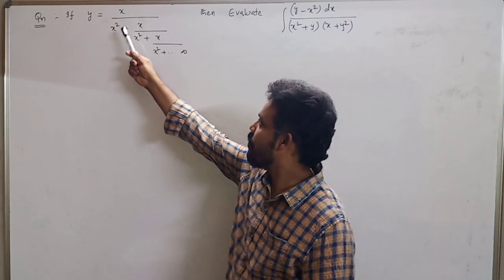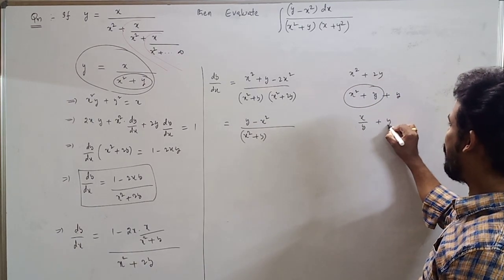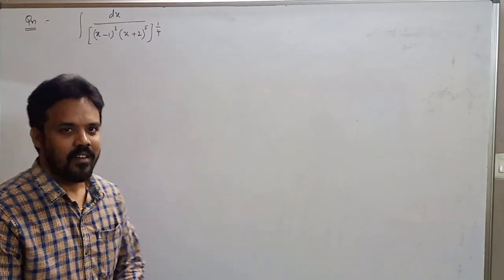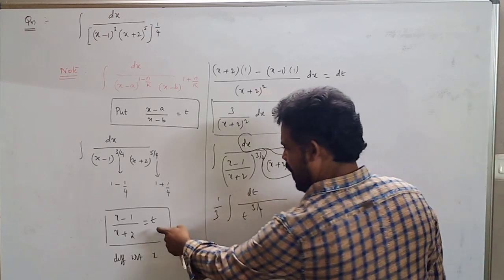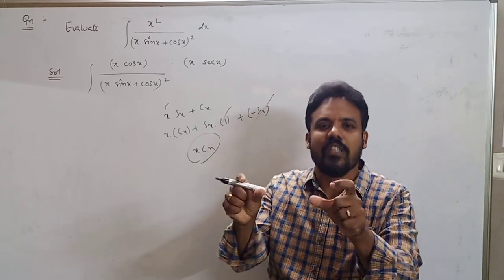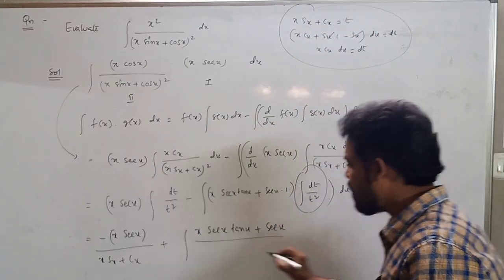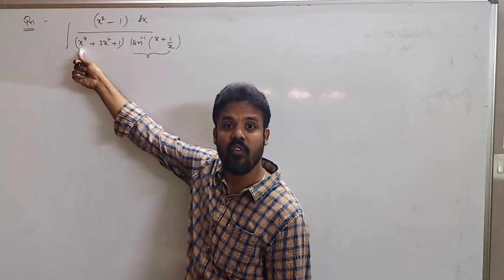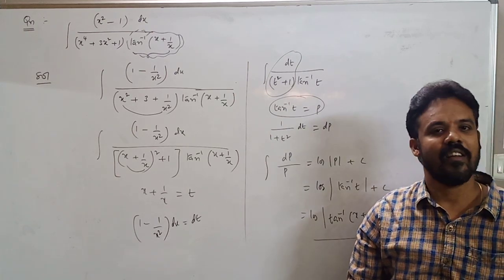JEE Problems on INTEGRATION